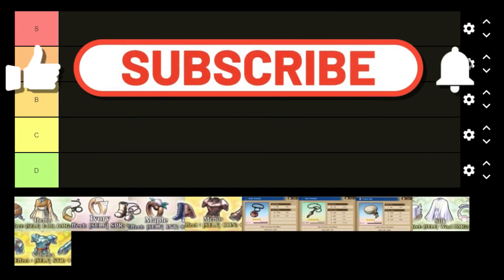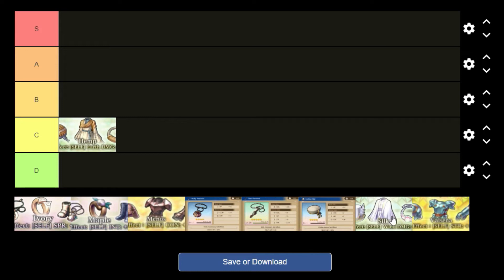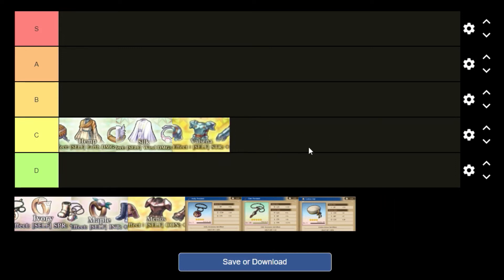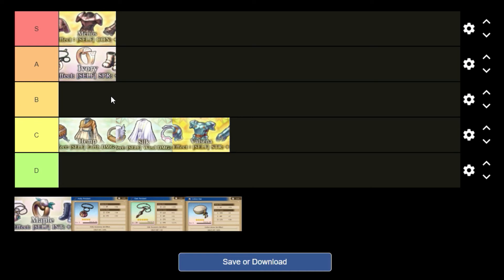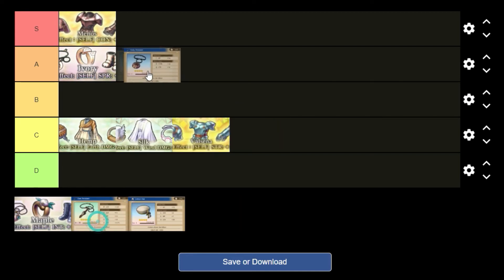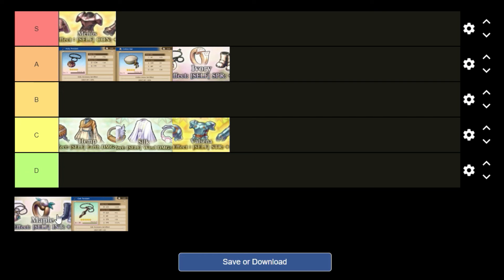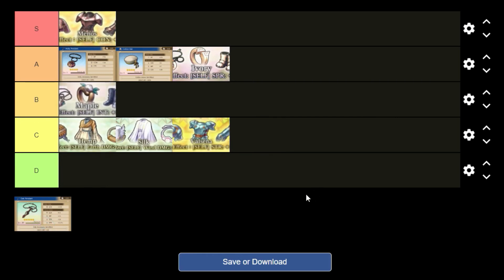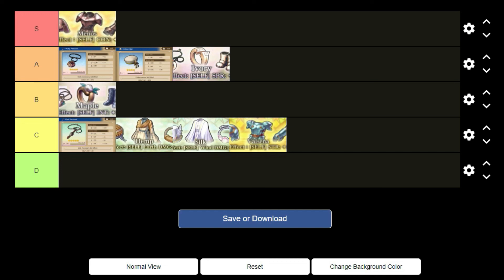Armor Tier List Tank Edition (Echoes of Mana)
Looking at the current available armors in the game for Tanks in Echoes of Mana.

Echoes of Mana is the brand new title to join the lineup of popular Mana series games!
Ally with past Mana series characters in your journey for the search of the legendary Mana Sword!